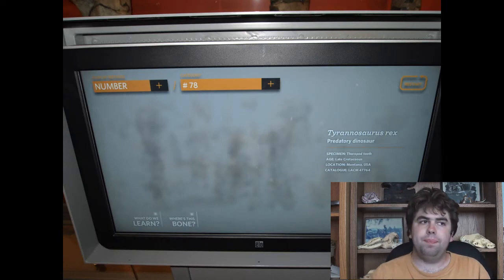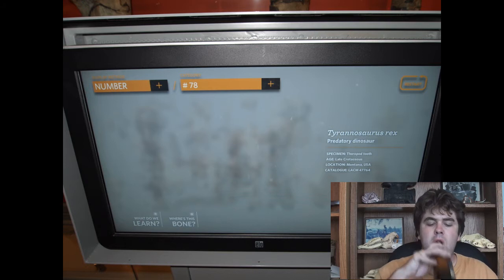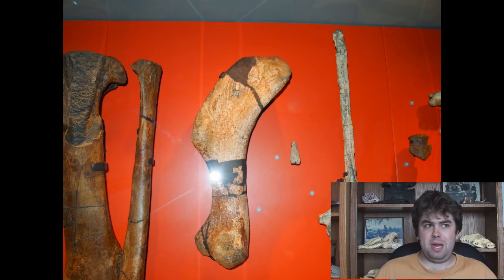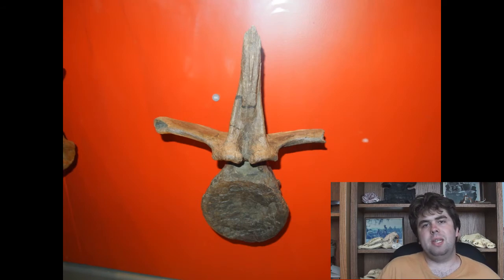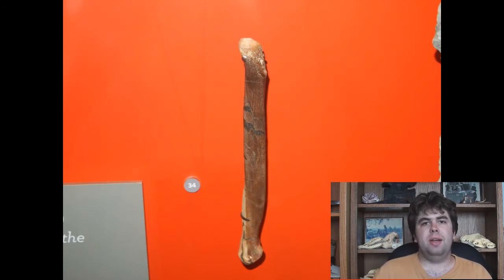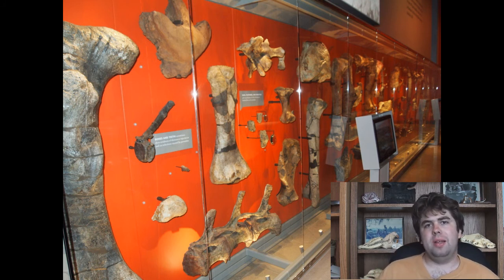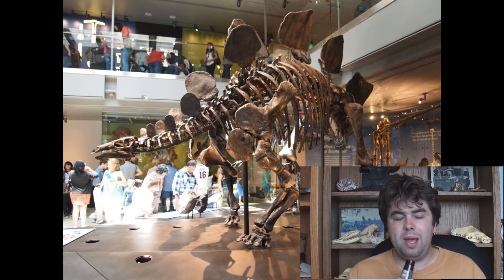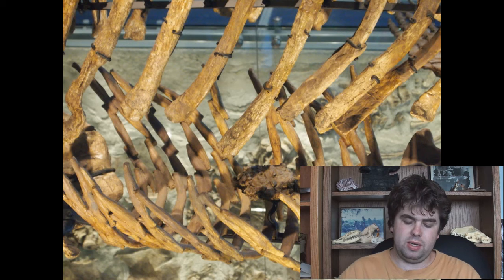Dinosaur Hall Followup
Just a followup to my coverage of the new Dinosaur Hall at the Natural History Museum of Los Angeles County.